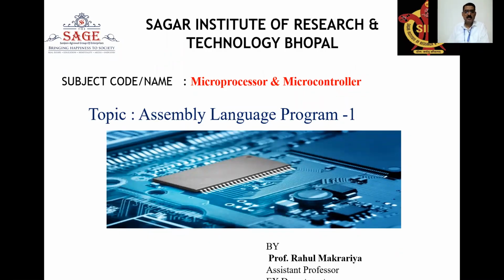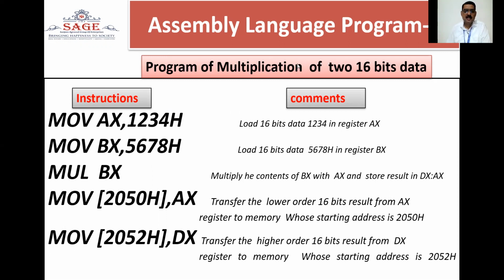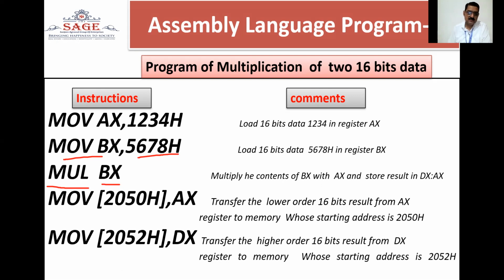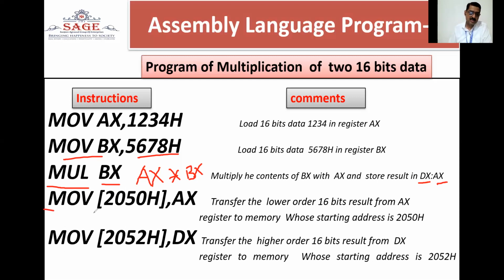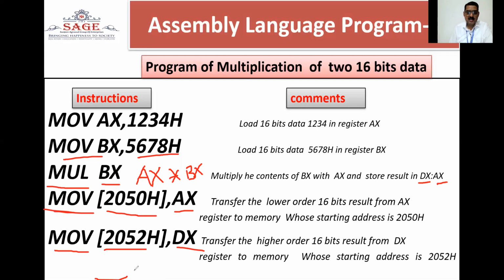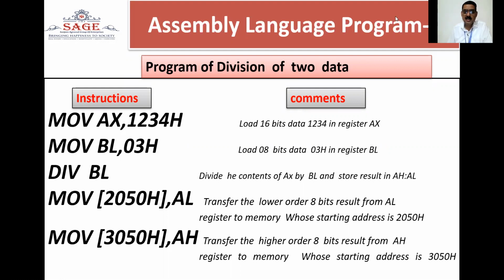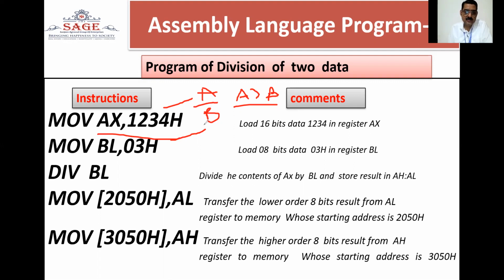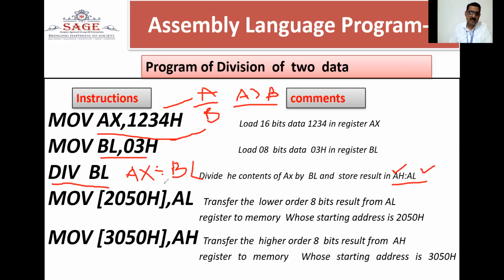assembly Language Program II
assembly language program of Multiplication and Division